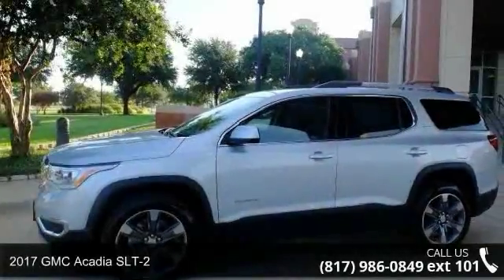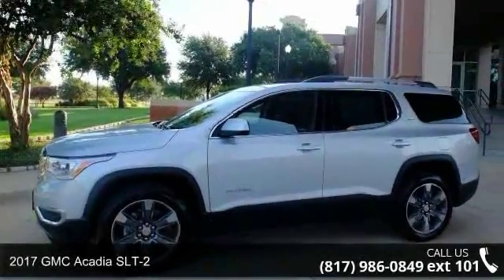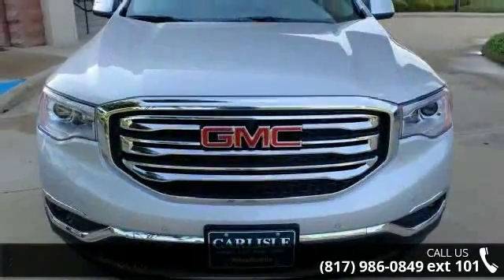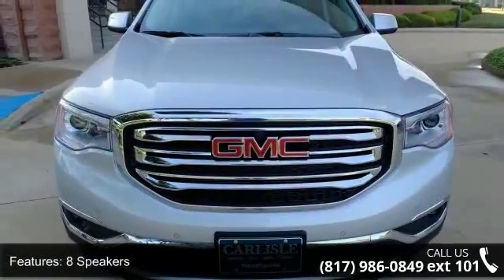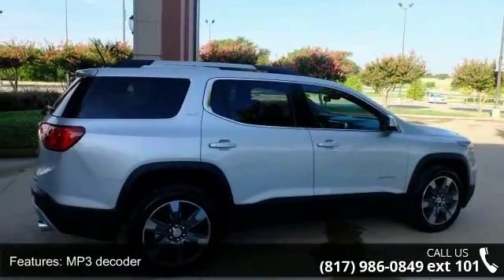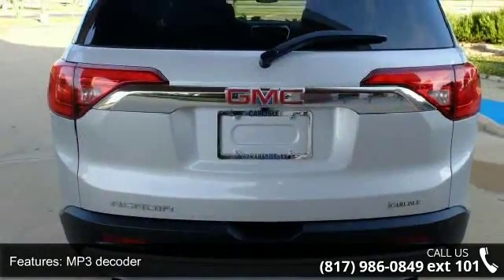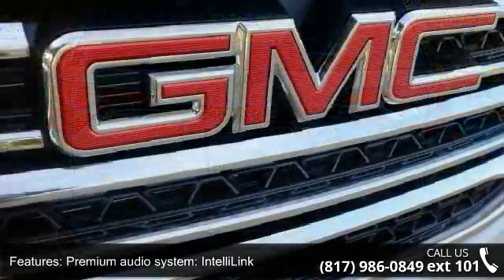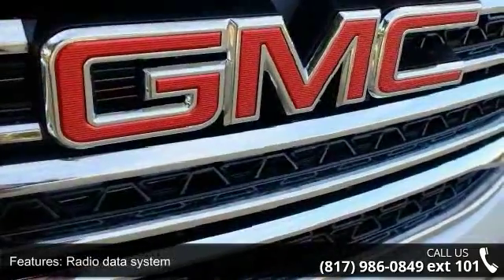2017 GMC Acadia SLT-2 - Carlisle GM - Waxahachie, TX 75165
Memory package and driver alert package II. Acadia SLT-2, 4D Sport Utility, 3.6L V6 SIDI DOHC VVT, 6-Speed Automatic, FWD, and Quicksilver Metallic. Are you interested in a simply outstanding SUV? Then take a look at this fantastic-looking 2017 GMC Acadia. When Mother Nature gets a little grumpy, the FWD power delivery will help keep you in control. We all know she can get kinda moody. Call one of our Internet managers TODAY for your test drive or for a personal walk-around description.  Our location is just 30 miles south of downtown Dallas along Interstate 35E in historic Waxahachie.  DON'T DELAY CALL TODAY!  CARLISLE - YOUR ONE-STOP GM SHOP!